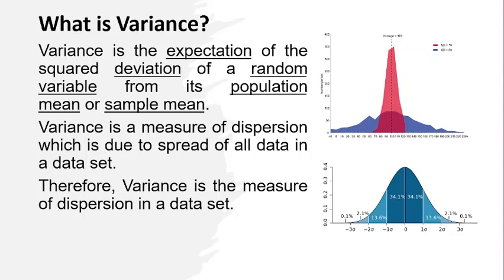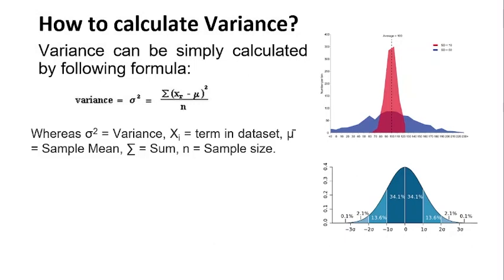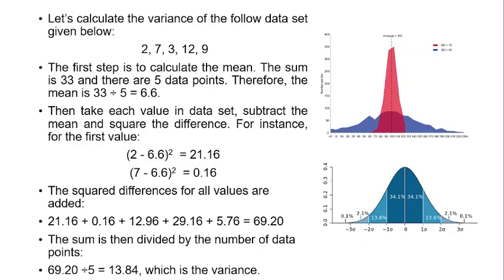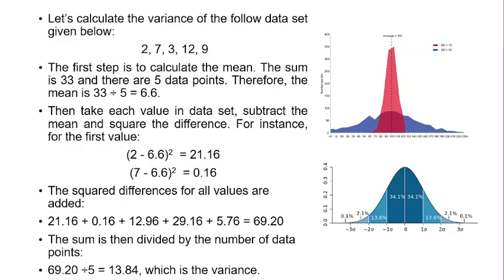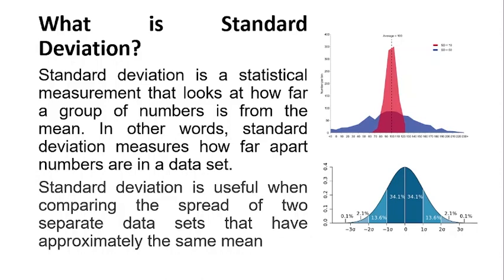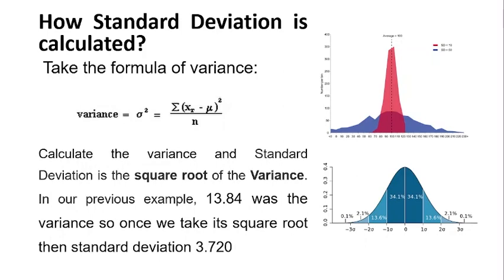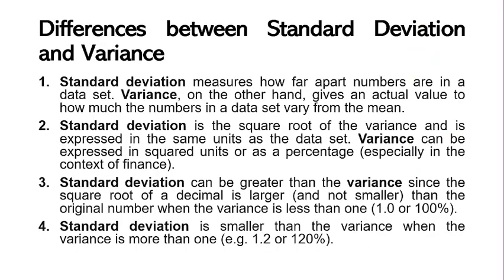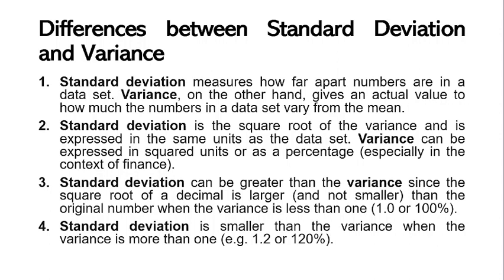Standard Deviation and Variance: Definition and Difference?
Variance is the expectation of the squared deviation of a random variable from its population mean or sample mean.
Variance is a measure of dispersion which is due to spread of all data in a data set.
Therefore, Variance is the measure of dispersion in a data set.
Let’s calculate the variance of the follow data set given below:
 2, 7, 3, 12, 9
The first step is to calculate the mean. The sum is 33 and there are 5 data points. Therefore, the mean is 33 ÷ 5 = 6.6.
Then take each value in data set, subtract the mean and square the difference. For instance, for the first value:
The squared differences for all values are added:
21.16 + 0.16 + 12.96 + 29.16 + 5.76 = 69.20
The sum is then divided by the number of data points:
69.20 ÷5 = 13.84, which is the variance.
Standard deviation is a statistical measurement that looks at how far a group of numbers is from the mean. In other words, standard deviation measures how far apart numbers are in a data set.
Standard deviation is useful when comparing the spread of two separate data sets that have approximately the same mean
Calculate the variance and Standard Deviation is the square root of the Variance. In our previous example, 13.84 was the variance so once we take its square root then standard deviation 3.720
Differences
Standard deviation measures how far apart numbers are in a data set. Variance, on the other hand, gives an actual value to how much the numbers in a data set vary from the mean.
Standard deviation is the square root of the variance and is expressed in the same units as the data set. Variance can be expressed in squared units or as a percentage (especially in the context of finance).
Standard deviation can be greater than the variance since the square root of a decimal is larger (and not smaller) than the original number when the variance is less than one (1.0 or 100%).
Standard deviation is smaller than the variance when the variance is more than one (e.g. 1.2 or 120%).